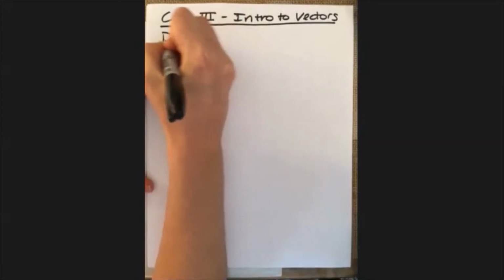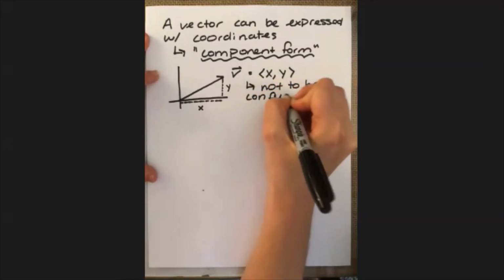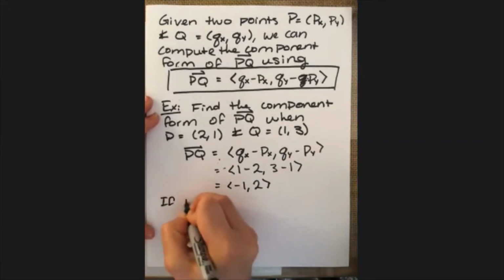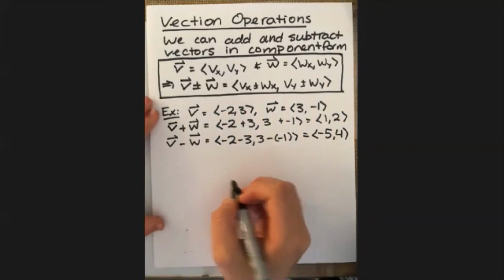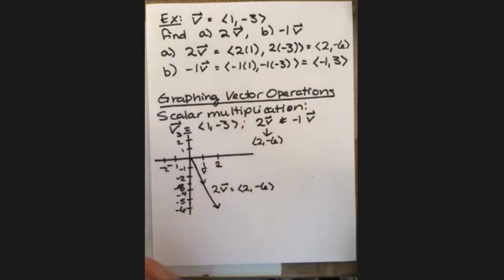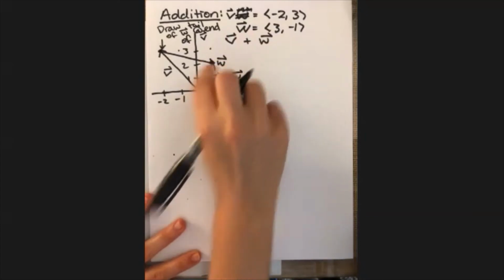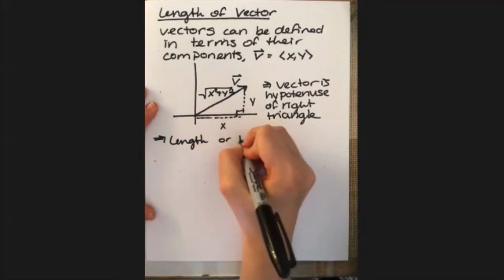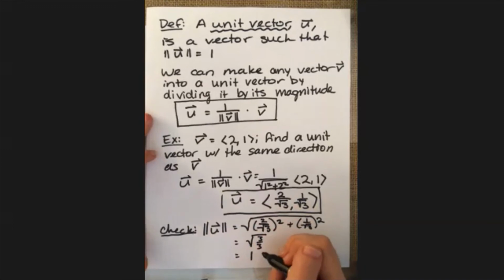Intro to Vectors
In this video, we cover the definition of a vector and formats for writing vectors, addition and subtraction of vectors, scalar multiplication, and length of vectors and unit vectors.